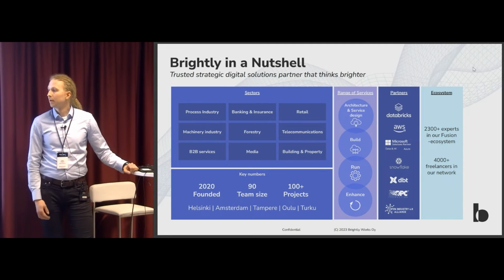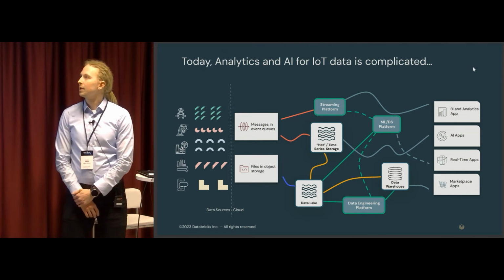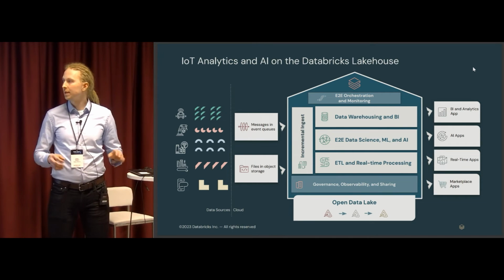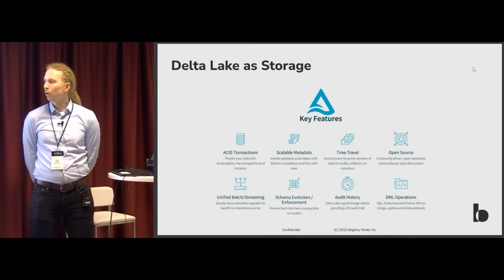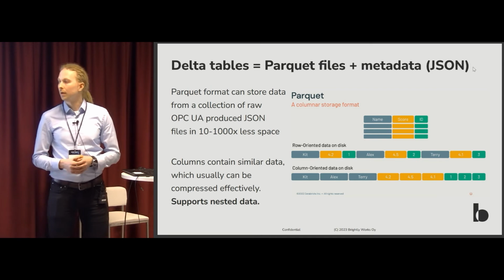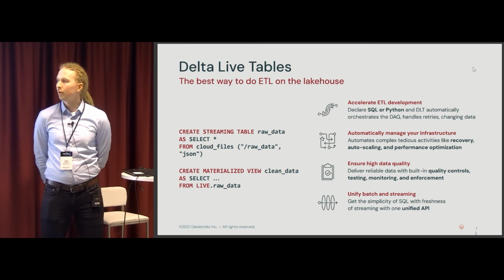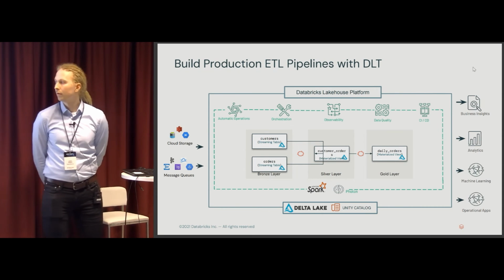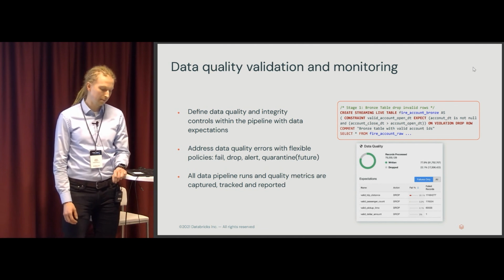Industrial stream data management in Databricks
OPC Day Finland 2023, 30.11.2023
Jussa Klapuri, Brightly Works

OPC Day Finland 2023 (organized by Finnish Society of Automation, OPC Committee), with the theme "Interoperability for Wider Range of Applications" as a Live Event on November 30th, 2023  @ Nokia Arena (Paidia), Tampere, Finland.

The OPC Day Finland 2023 gathered experts that develope and use OPC UA (IEC 62541) together once a year to represent the latest achievements in industry. The invited speakers from the OPC Foundation, VDMA and leading companies that have taken advantage of OPC UA in their solutions explained where the standard is going and what has been accomplished so far.

OPC UA is Open Platform Communications, Unified Architecture, a standard technology that enables secure and reliable, platform independent interoperability in industrial automation and other industries.

Earlier OPC Day Finland presentations and videos:

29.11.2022 OPC Day Finland 2022 -  OPC UA extends to field and cloud

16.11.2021 OPC Day Finland 2021 Virtual Event - Success Stories with OPC UA

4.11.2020  OPC Day Finland 2020 Virtual Event   -OPC UA in Finland – Experiences and Use Cases from Finland

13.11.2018 OPC Day Finland 2018 - OPC UA Getting Real and Real-Time

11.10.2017 OPC Day Finland 2017 - Enabling Smart Manufacturing with Standard Communications

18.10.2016 OPC Day Finland 2016 - Towards IoT platform economy with OPC UA